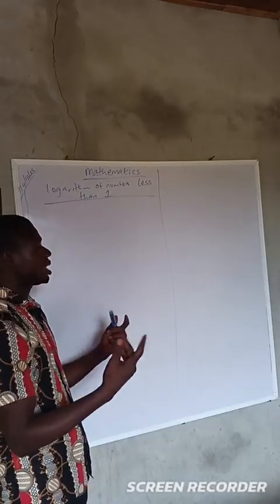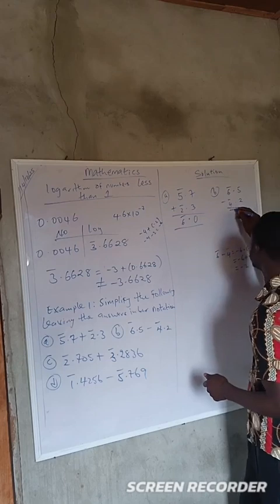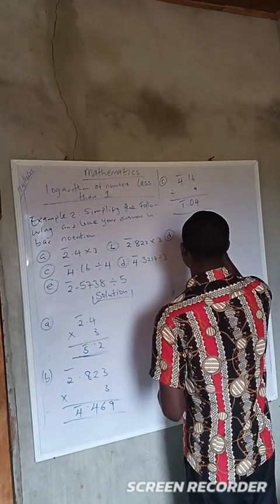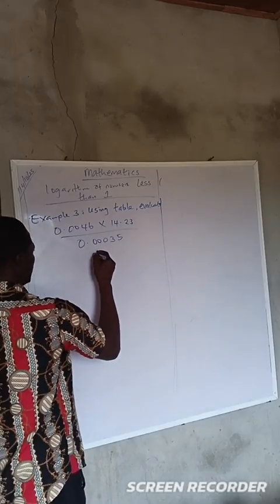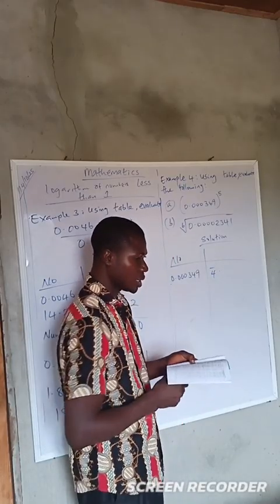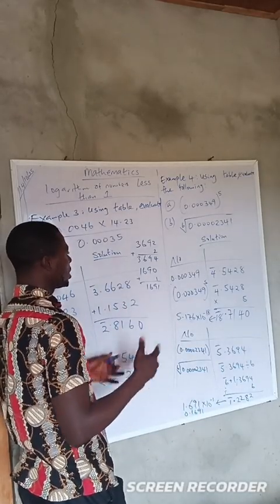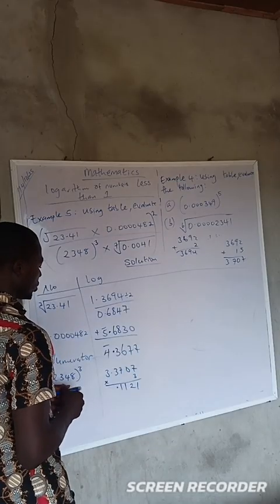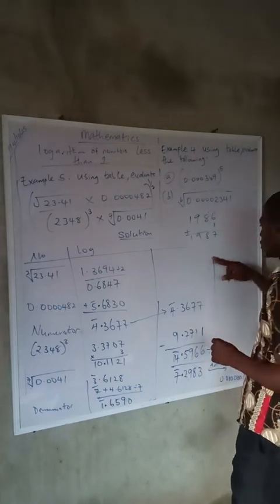Logarithm of numbers less than 1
S-maths Academy